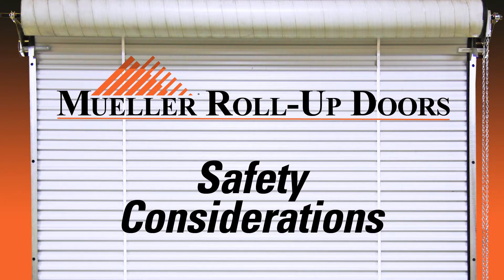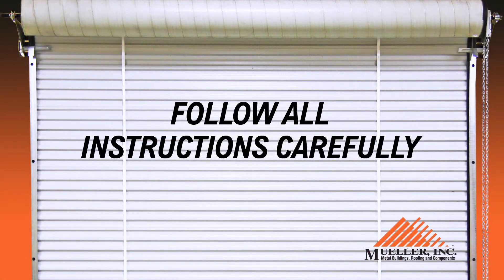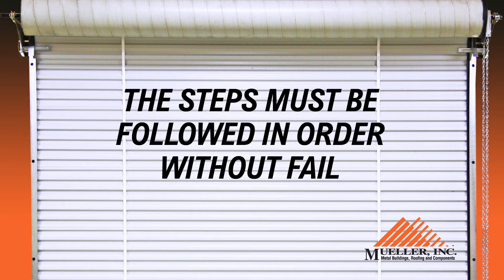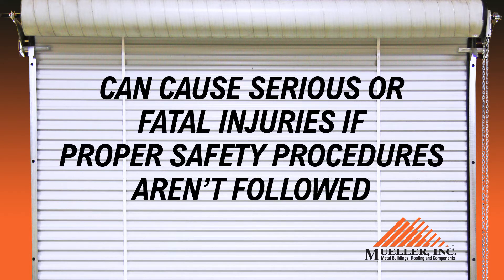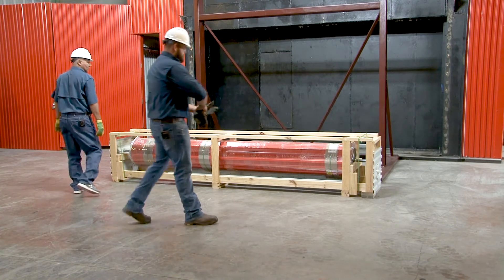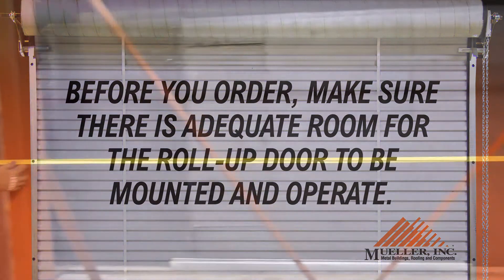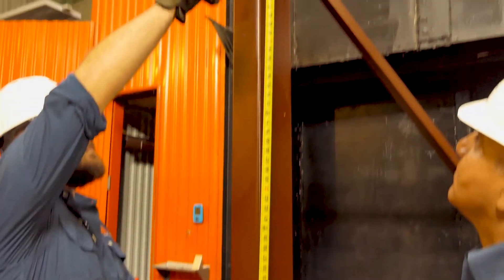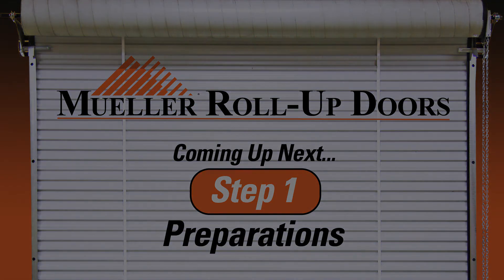Mueller Roll Up Door - Safety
Before you install the roll up door, make sure you are taking the appropriate precautions.